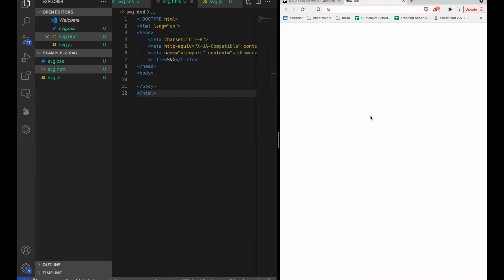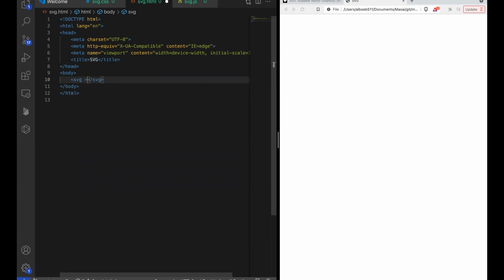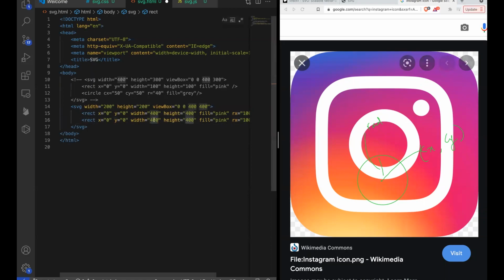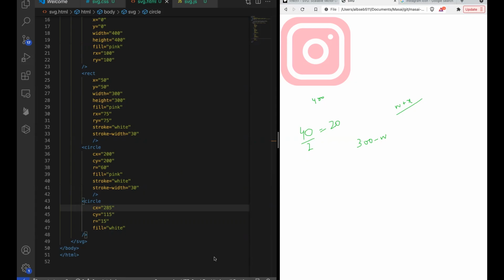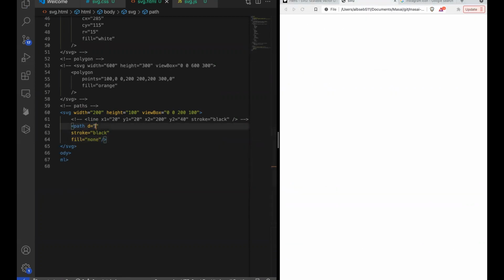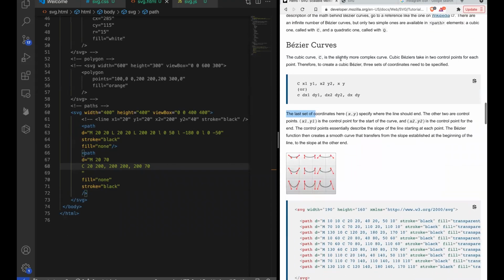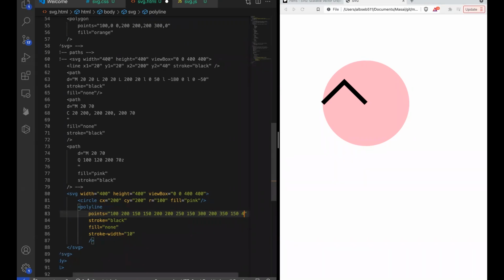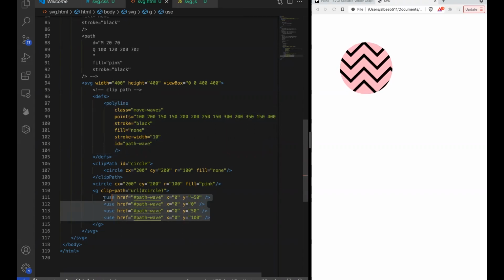Understanding and working with SVG [Animation Lecture 2]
An SVG file, short for scalable vector graphic file, is a standard graphics file type used for rendering two-dimensional images on the internet.

Check out the video in which our instructor takes you through the basics of SVG File and its uses.

This video is LECTURE-2 of the animation series.

We are introducing a new model of higher education in which we, Masai, invest in our students’ future and success. As India’s fastest-growing career institute, Masai has one goal: unlocking the human potential of India by making our education system outcome-driven.